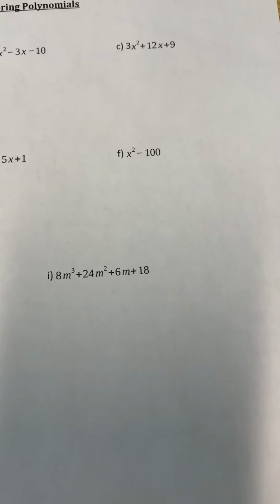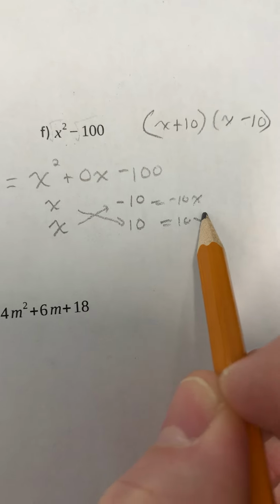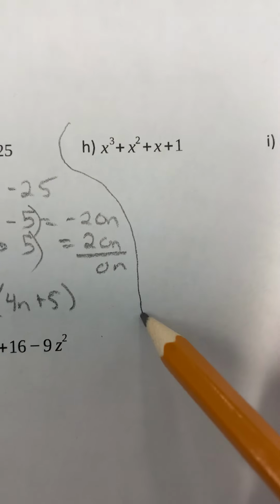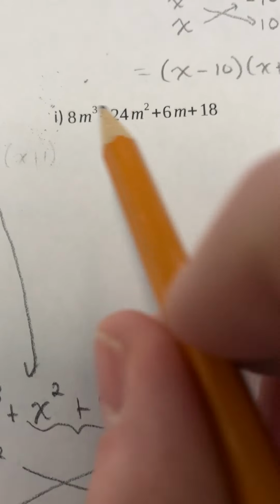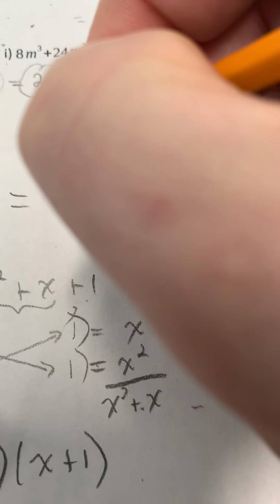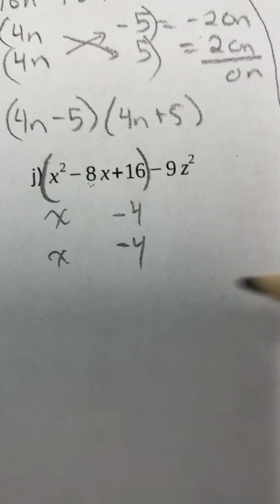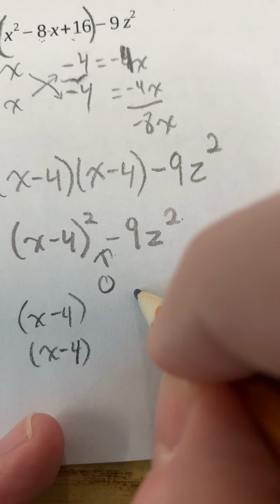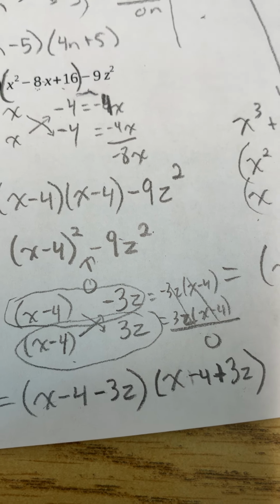2.3 Factoring Polynomials #3